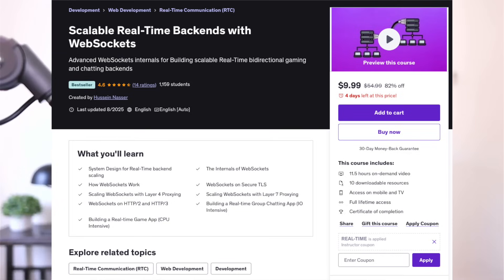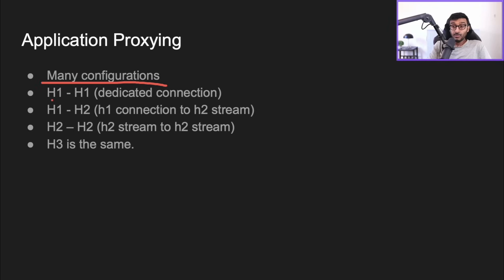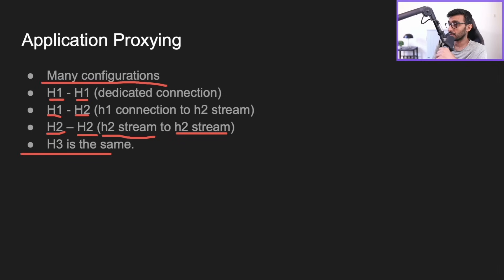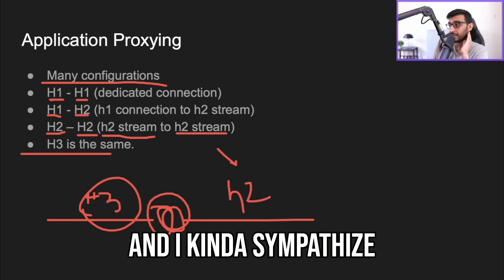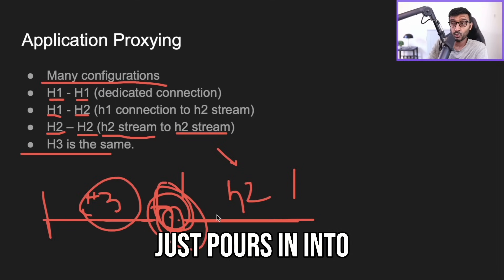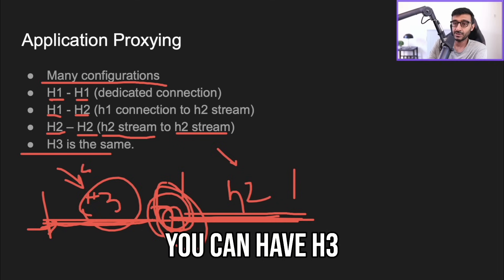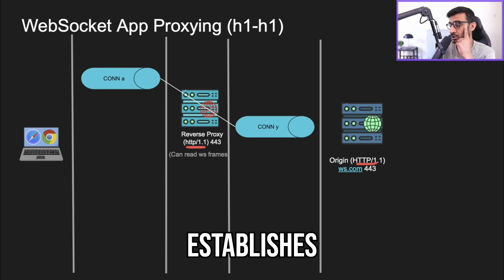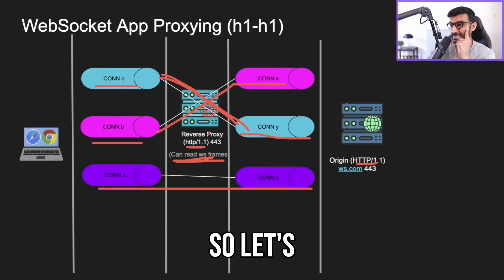Load balancing WebSockets Streams efficeintly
Realtime Backend Scaling with WebSockets

Stay Awesome,
Hussein